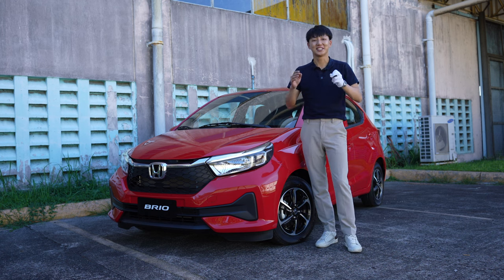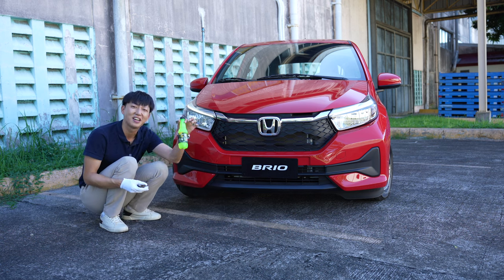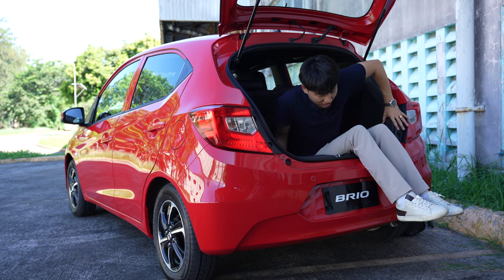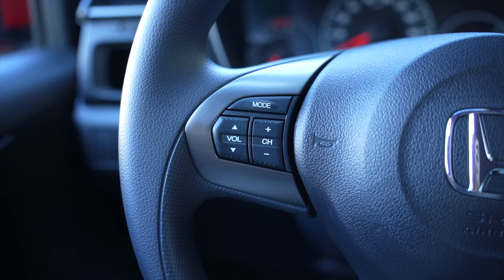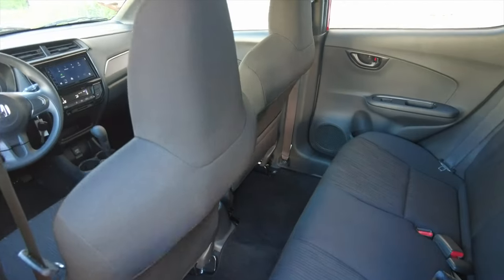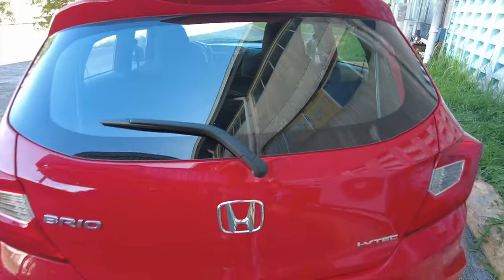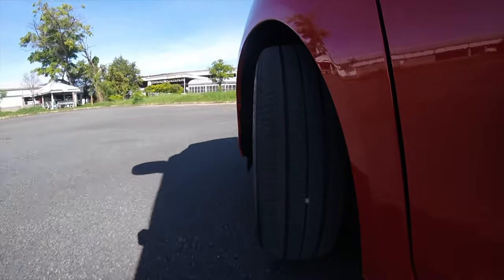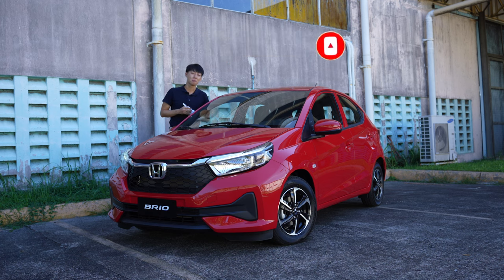2023 New Honda Brio V 1.2L 4 CVT with 4 Cylinders boosts confidence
2023 New Honda Brio V 1.2L 4 CVT with 4 Cylinders boosts confidence

The V Variant is somewhat a basic car that will surely give confidence from going from point A to B with fuel efficiency in style.

This V Variant is now more upgradable to your hearts desires but please don't place fake quad exhaust and fender vents.

The Honda Brio is a compact car manufactured by Honda, a renowned Japanese automaker. It was first introduced in 2011 and has since gained popularity in various markets around the world. The Brio is known for its small size, practicality, and affordability, making it a popular choice for urban driving.

Here are some key features and details about the Honda Brio:

Design: The Honda Brio features a sleek and modern design with sharp lines and a compact profile. It typically has a five-door hatchback body style, offering easy access to the interior and a convenient cargo area.

Engine and Performance: The Brio is equipped with a range of gasoline engines, typically a 1.2-liter four-cylinder engine that delivers a balance of power and fuel efficiency. The specific engine options may vary depending on the market.

Transmission: The Brio is available with both manual and automatic transmissions, providing flexibility to drivers based on their preferences.

Interior: Despite its compact size, the Brio offers a comfortable cabin with sufficient space for occupants. The interior design is practical and features a range of amenities, including infotainment systems, air conditioning, power windows, and other convenience features.

Safety: Honda places a strong emphasis on safety, and the Brio includes safety features such as anti-lock braking system (ABS), dual front airbags, seatbelt pretensioners, and reinforced body structure to enhance occupant protection.

Fuel Efficiency: The Brio is designed to deliver good fuel efficiency, making it an economical choice for daily commuting and city driving.